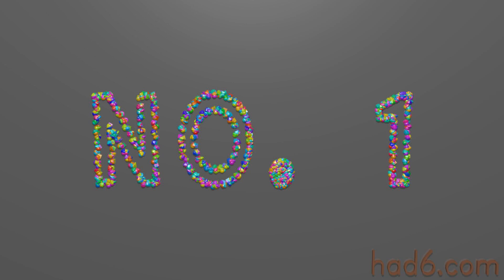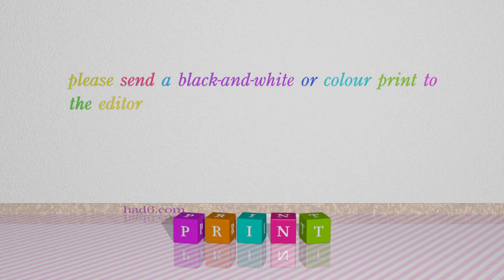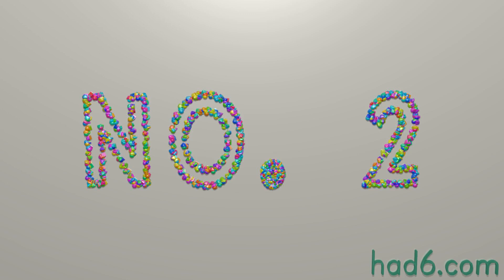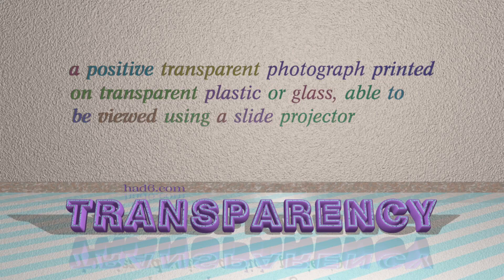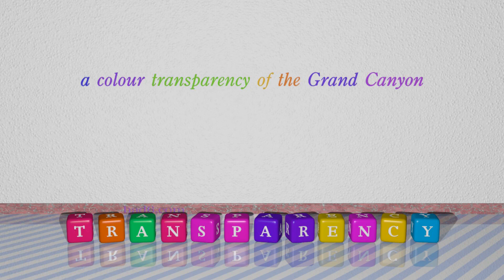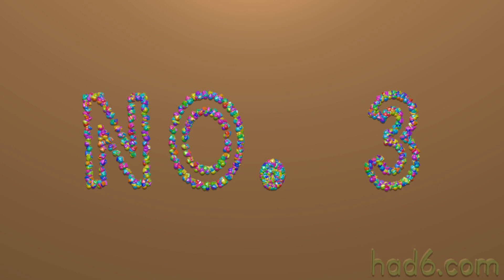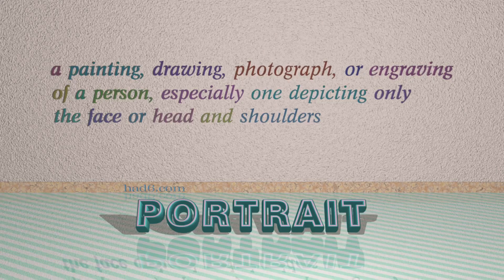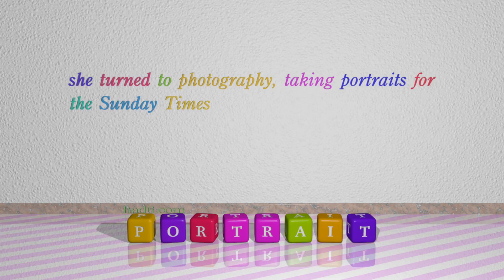snap - 6 nouns synonym to snap (sentence examples)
This video examines snap as a noun. Here, 6 nouns, which have meanings similar to that of snap in standard English, are introduced through sentence examples. These synonyms help you to remember the meanings of this group of words for improving your vocabulary.